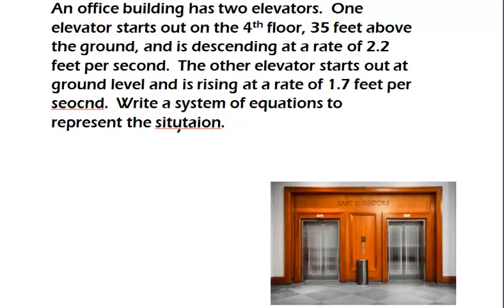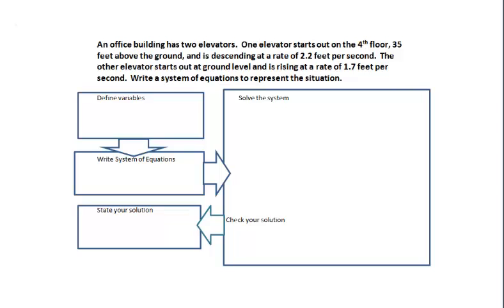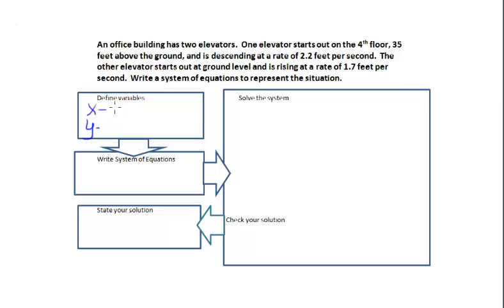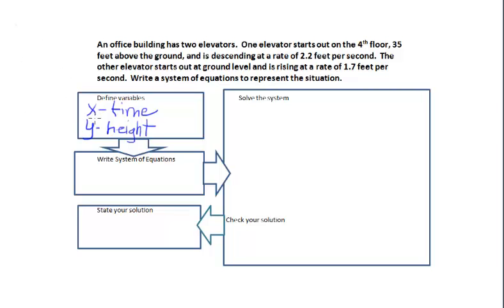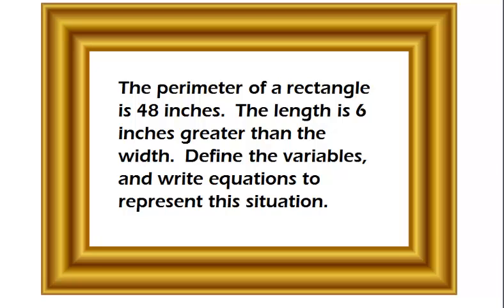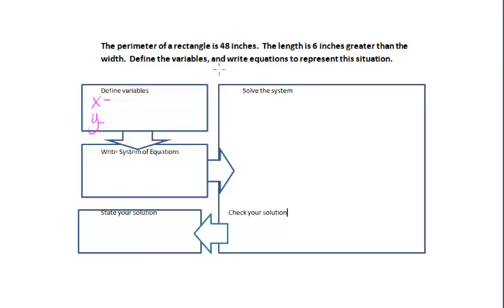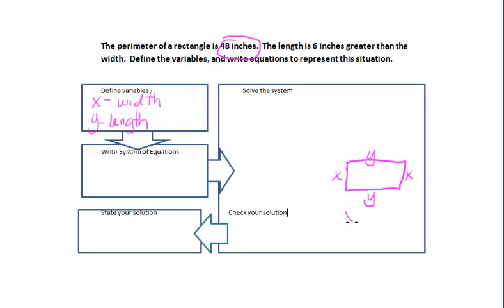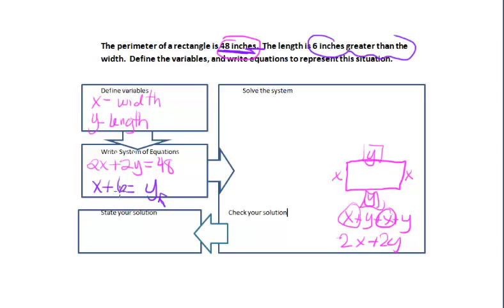Solving Word Problems with Substitution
Writing systems from word problems, substitution is the ideal method to solve them.